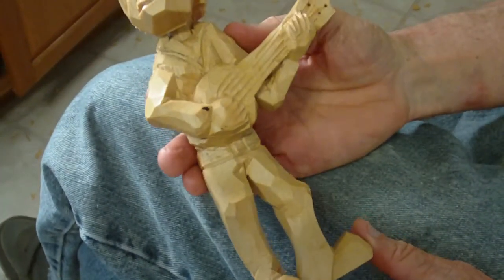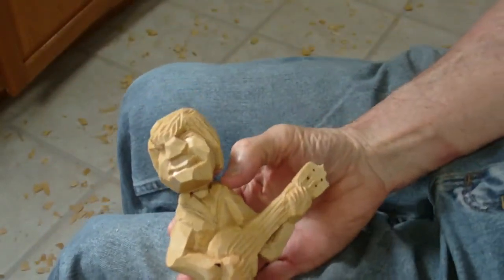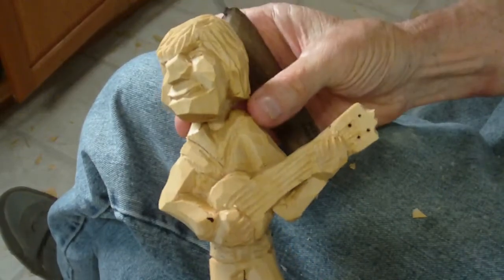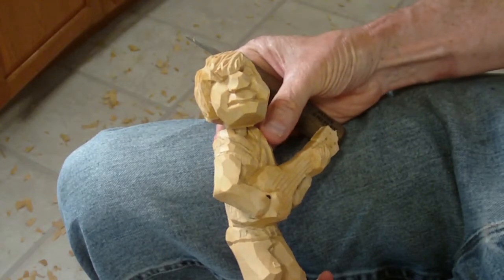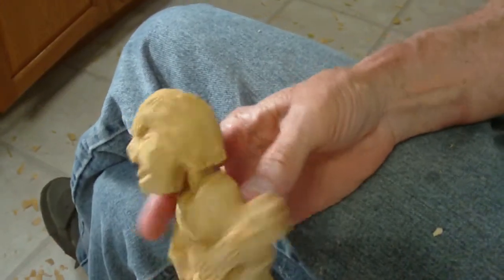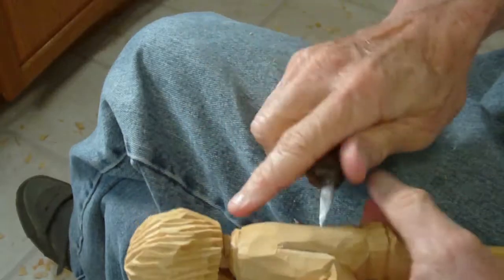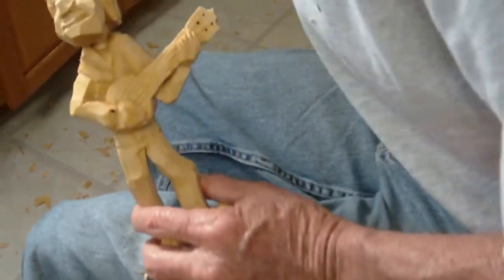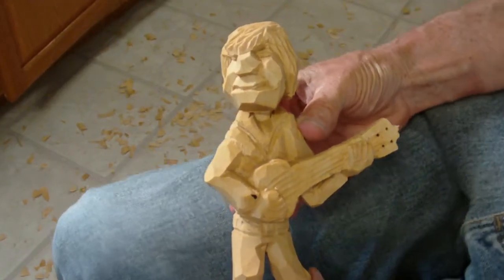Carving The Banjo Player (Conclusion)